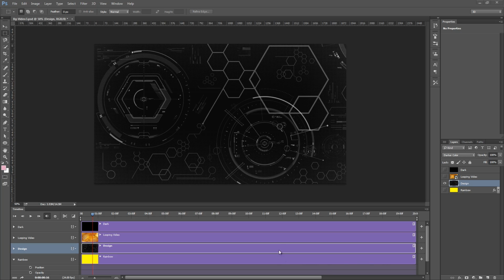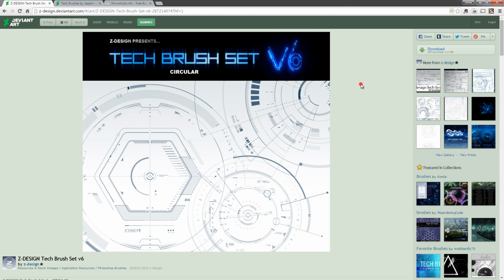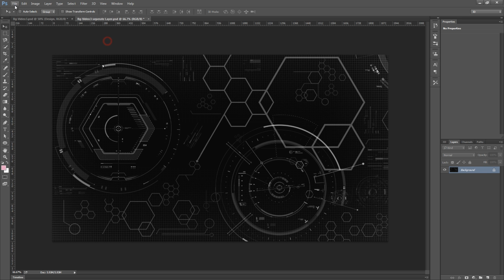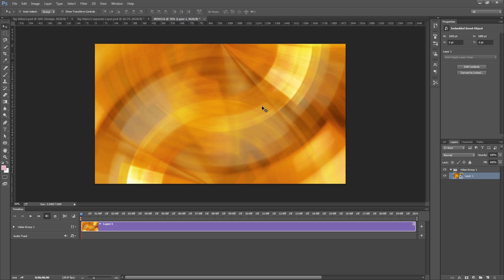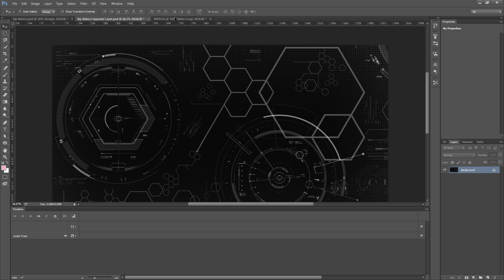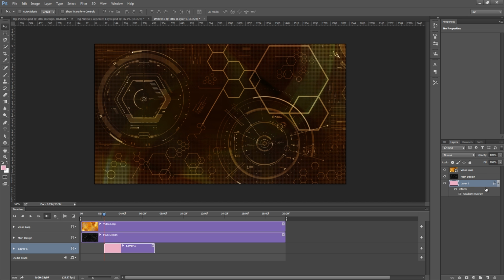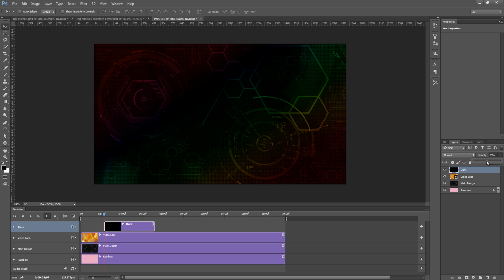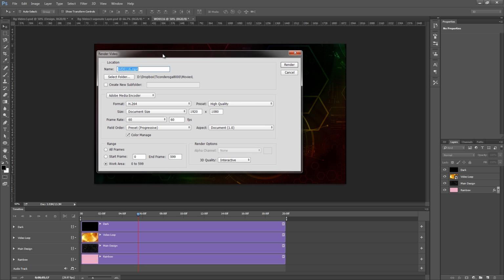Creating An Animated Background - Stream Tips #4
Learn how to create your own animated background, using beginner level Adobe Photoshop Skills!